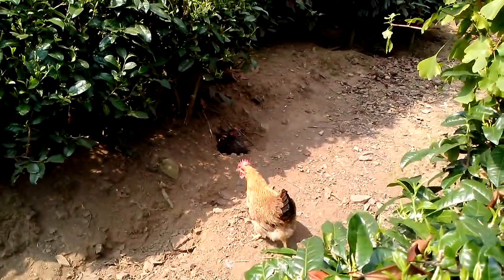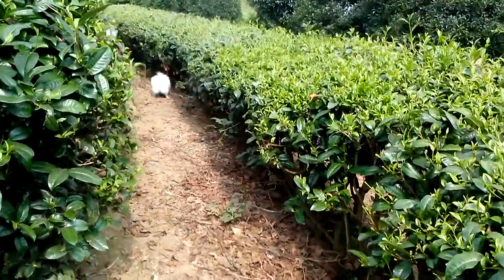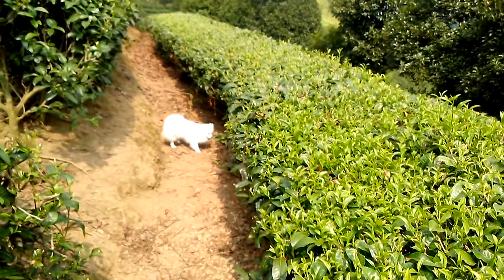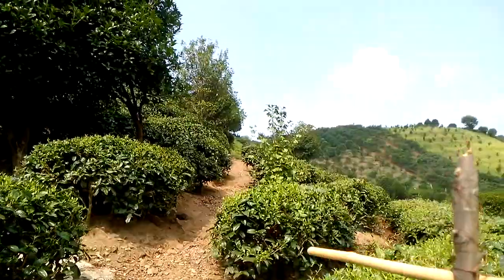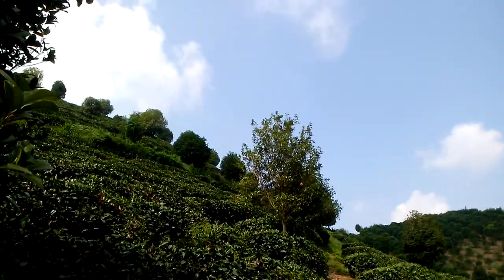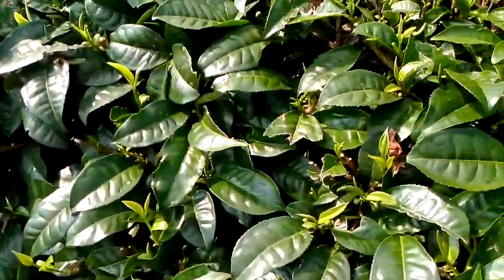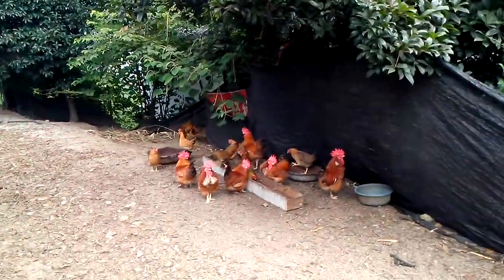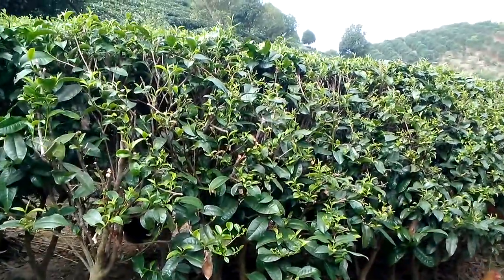Guangxi Organic Tea Farm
This is one of the plantations we get our teas from. It's a small organic operation, but they are friendly, professional, and serious about maintaining the purity of their teas.